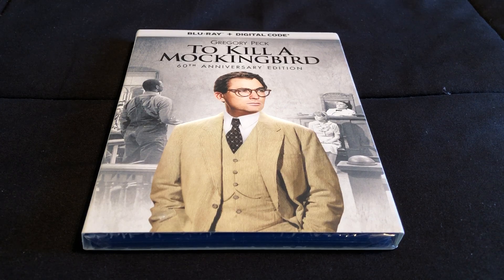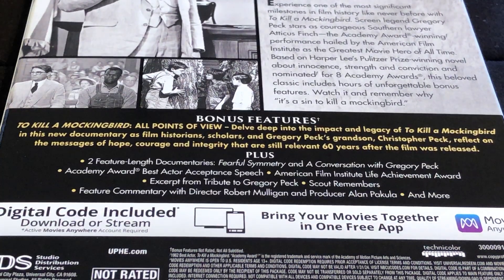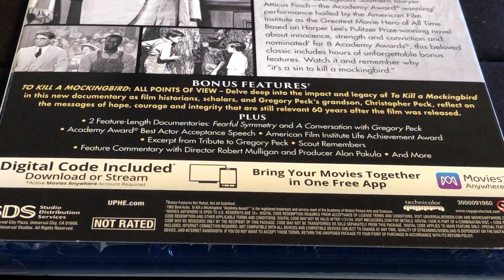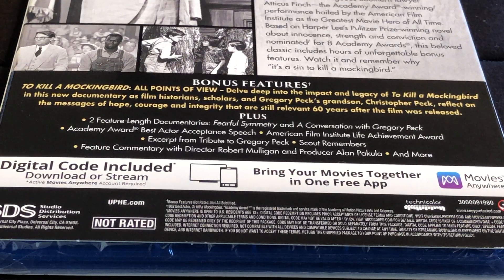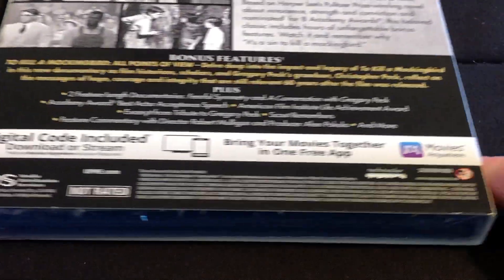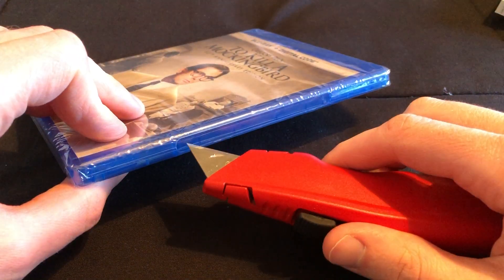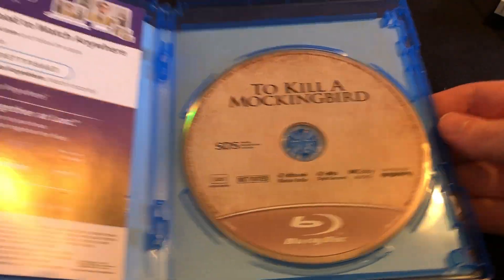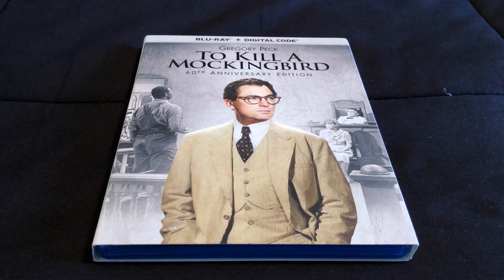To Kill a Mockingbird 60th Anniversary Edition Blu-ray/Digital Unboxing